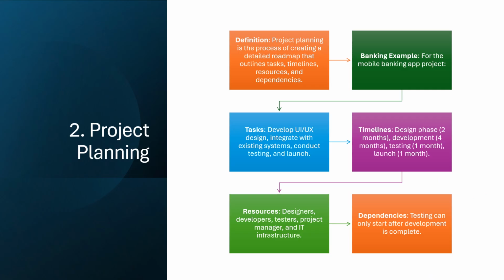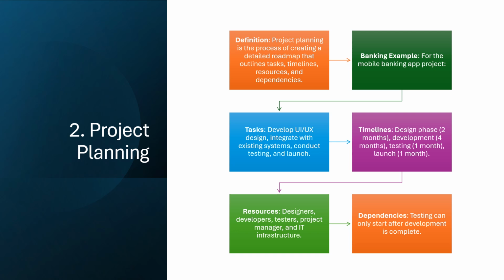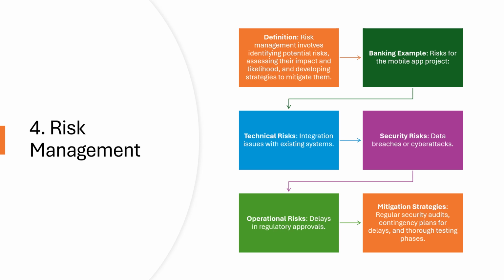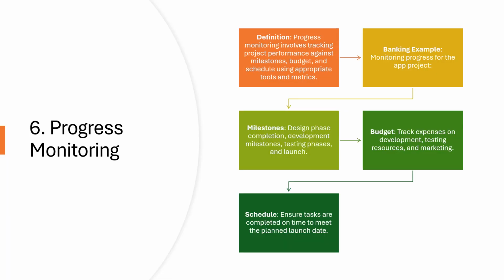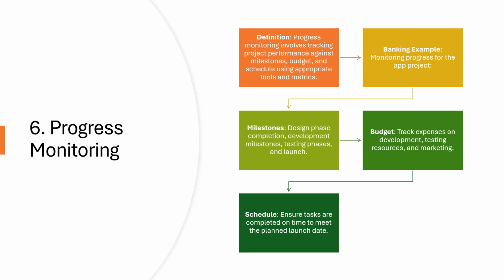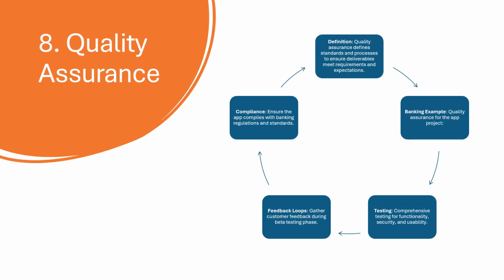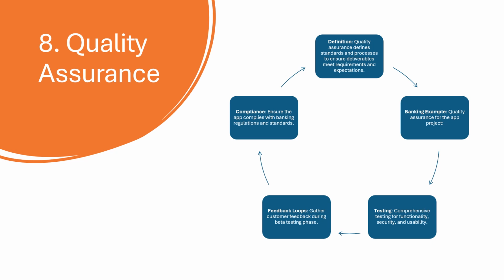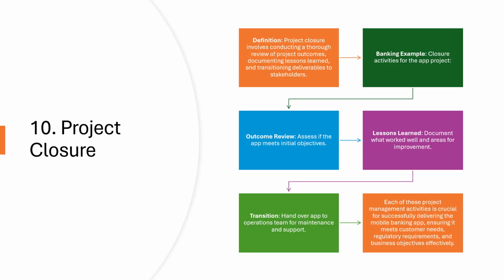Project management (2000 Watch time & 100 Subscribers) , Please subscribe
In this comprehensive guide to project management, discover essential techniques and strategies to streamline your projects successfully. Whether you're a seasoned project manager or new to the field, this video covers everything from project planning and execution to risk management and team collaboration. Learn how to enhance productivity, meet deadlines consistently, and achieve project goals efficiently.

Task delegation and team coordination
Budget management and resource allocation
Risk assessment and mitigation strategies
Effective communication and stakeholder engagement
Stay ahead in your career with practical insights and best practices shared by industry experts. Don't miss out on mastering project management essentials—watch now and elevate your project success rate